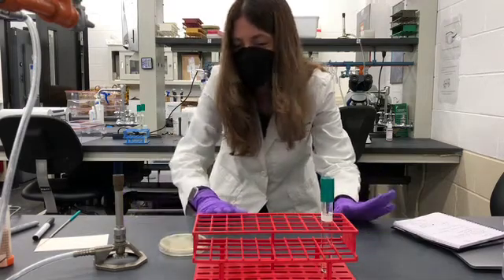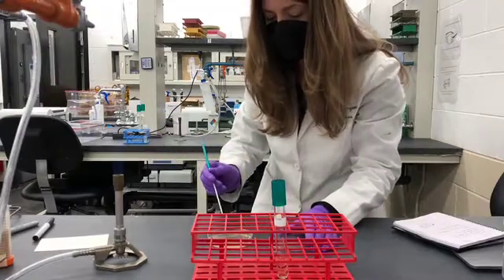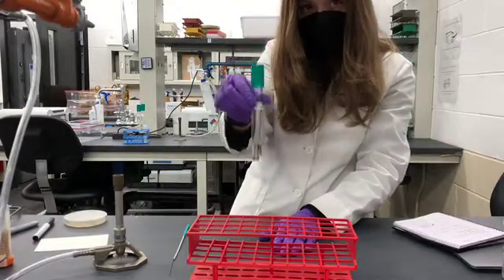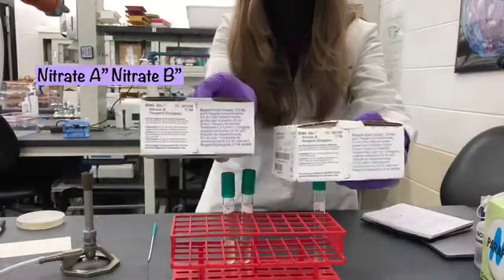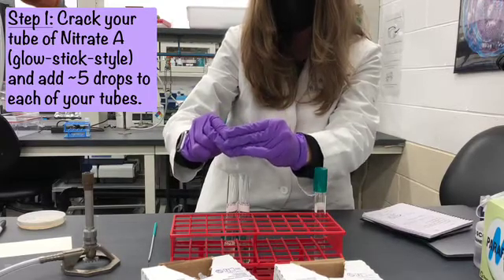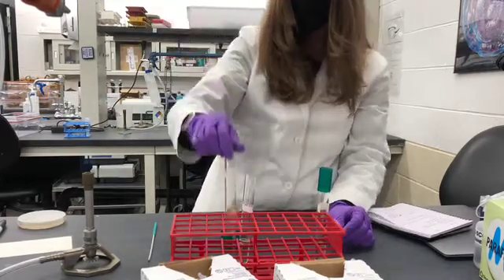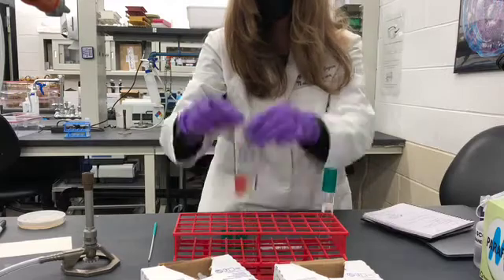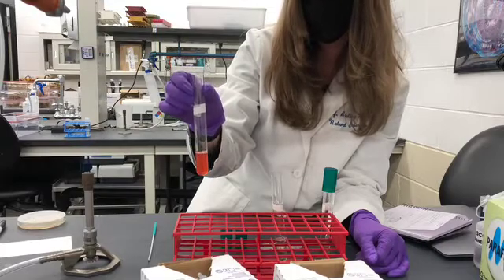Nitrate Reductase Assay